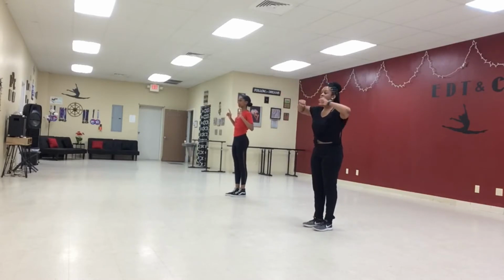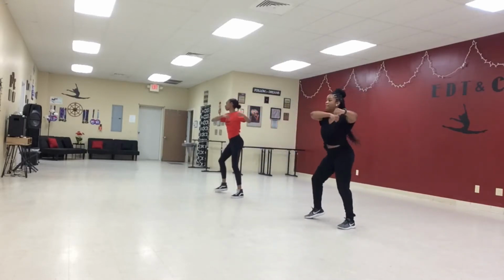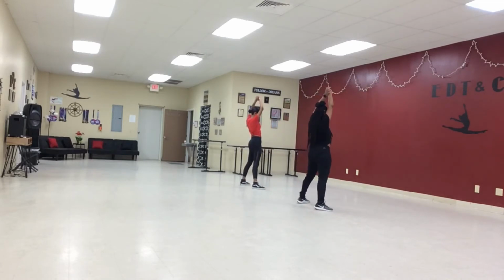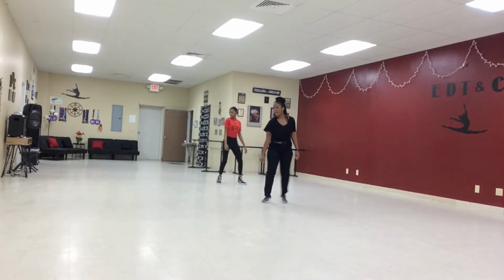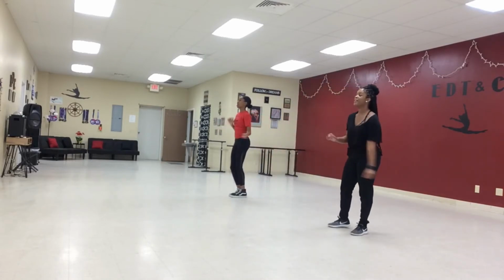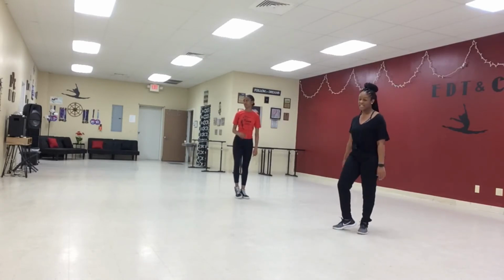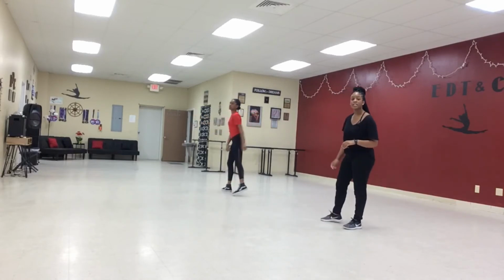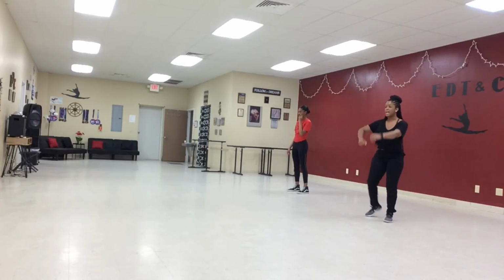(Week 3) Hip Hop for Beg/Interm & Advanced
SIDE NOTES:
-This is the clean version but can still be for mature dancers only! The movements in this combo are for ages 6-up. You can make little adjustments to help make age appropriate.
-We understand that you are having to dance in the comfort of your own home at the moment. We tried our best to make movements that could work with any space.
-It's perfectly okay to adjust or change some of the movements if you have a smaller area.
-It's okay to pause, rewind, or slow down the video to make sure you are getting the entire combination.
-Practice multiple times. The online classes are here to guide and help dancers gain more knowledge and strengthen their technique. It is up to the dancer to practice outside of the video. The more practice the better.
-Record yourself so you're able to go back and self critique.
-Remember to have fun and show off that personality.